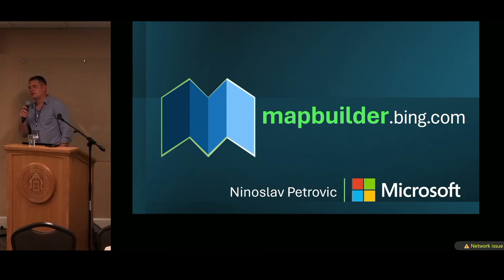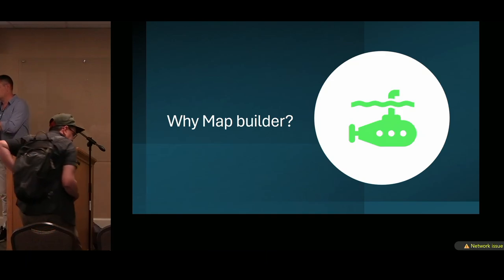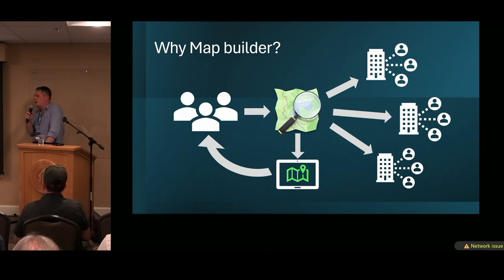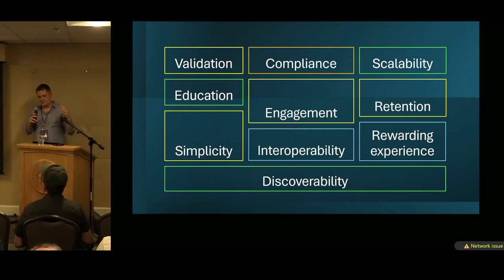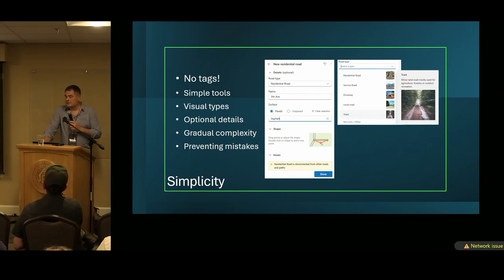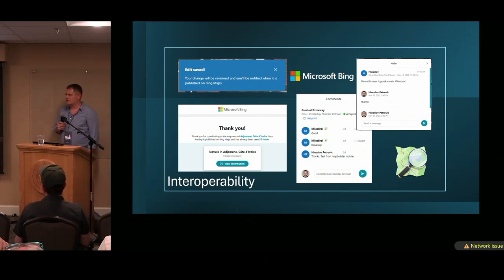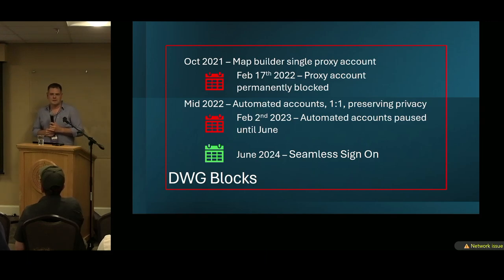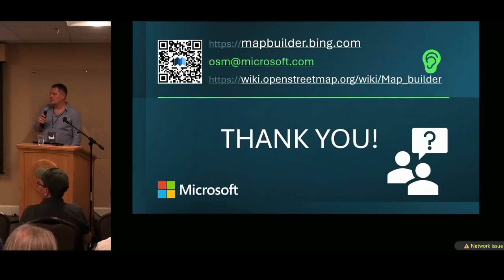Map builder: Microsoft's Gateway to World Mapping for Everyone – Ninoslav Petrovic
Join us for an enlightening journey into the heart of Microsoft's innovative contribution to cartography: Map builder. This tool is a beacon for accelerating the growth of OpenStreetMap (OSM), designed to democratize map editing. By making map editing accessible to millions of Microsoft users worldwide, Map builder is not just a tool; it's a movement towards collaborative map creation. At its core, Map builder features a web-based map editor that prides itself on simplicity and user education. It is tailored for individuals with no prior mapping experience, ensuring that anyone can contribute to the global map.

Welcoming newcomers to map editing introduces challenges, particularly regarding data quality. Map Builder addresses these with robust data quality analysis tools that include both pre-submit and post-submit moderation, as well as latest innovations in artificial intelligence.

The vision of Map builder extends beyond solving technical challenges; it aims to foster a positive mapping experience. By rewarding user contributions, creating engaging mapping missions and challenges, and focusing on user retention, Map builder emphasizes the joy of mapping. It's about becoming part of a global community of map makers, not just adding data to a map. Currently available in selected markets, Map builder is set on global expansion. Its aim is to invite a broader audience of Microsoft end-users to participate in this mapping revolution.

Don't miss this opportunity to dive deep into Map builder's journey, from its conception to its mission of mapping the world, one user at a time. Discover how you, too, can be part of this exciting venture to chart the unknown, all while ensuring the highest standards of data quality and fostering a passionate community of mappers.